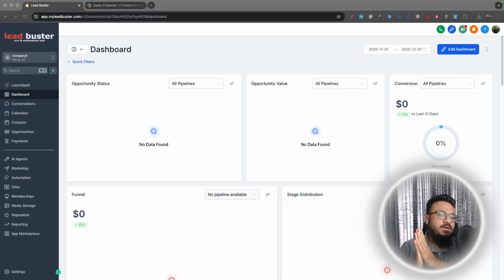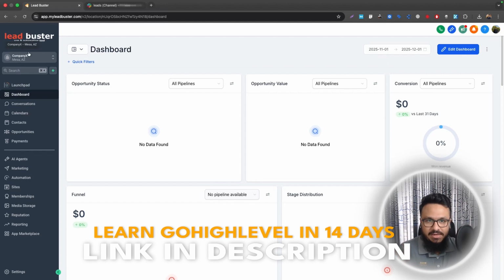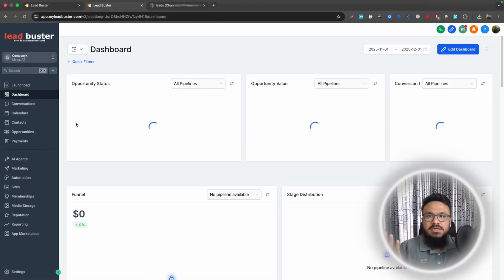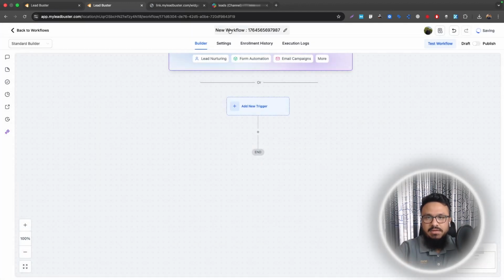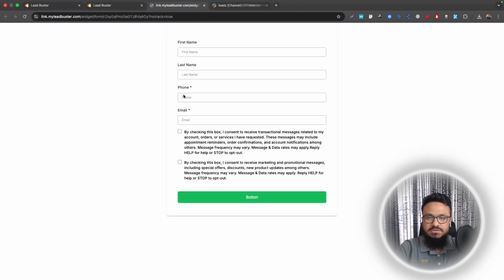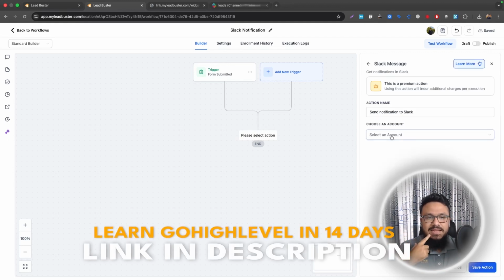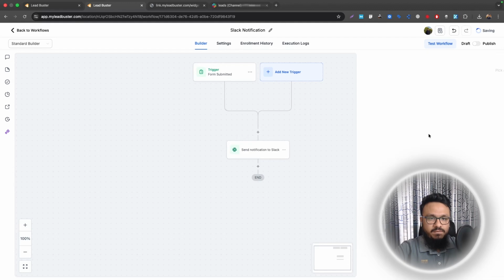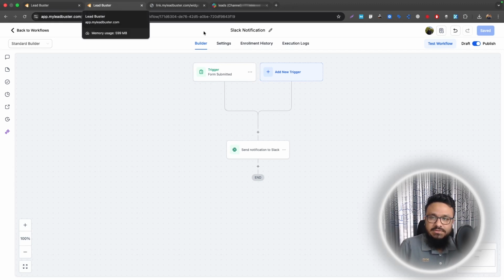How To Send Slack Notifications From GoHighLevel